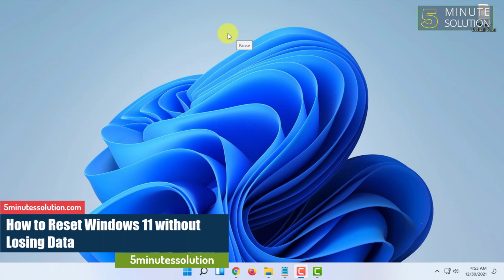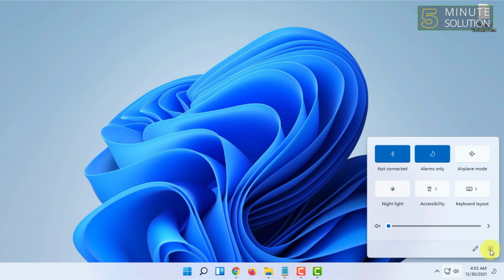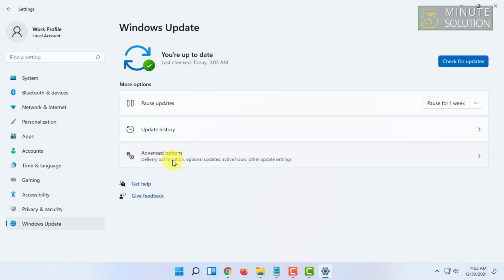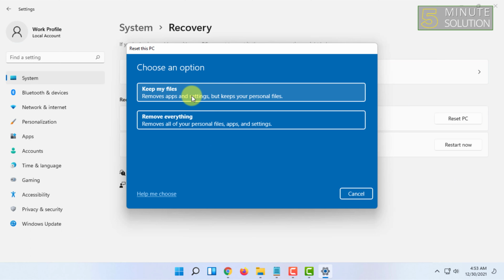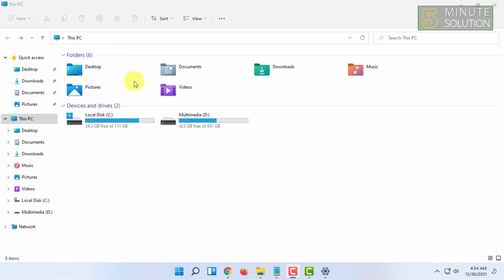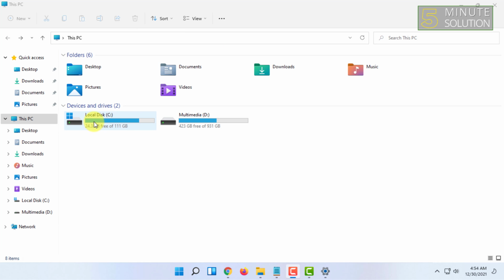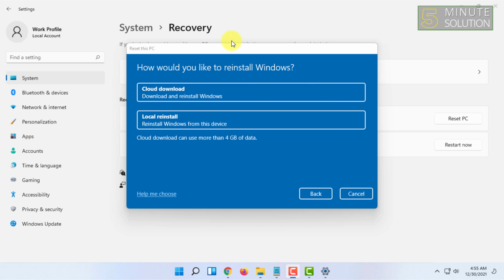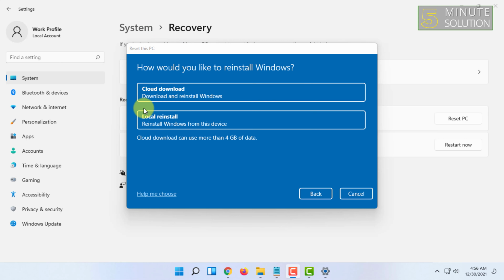How to Reset Windows 11 without Losing Data 2024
How to Quickly Reset Windows 11 Without Losing Files
How to Reset Windows 11 Without Data Loss
Right-click Start and click Settings.
Click Recovery.
Click Reset PC.
Click Keep my files.
Click Local reinstall.
Click Next.
Click Reset.

▼ Related Keywords ▼

"how to refresh windows 11 with keyboard"
"how to reset windows 11 without settings"
"reset windows 11 to windows 10"
"how to reset windows 11 from boot"
"how to reset windows 11 update"
"how to upgrade windows 7 to windows 11 without losing data"